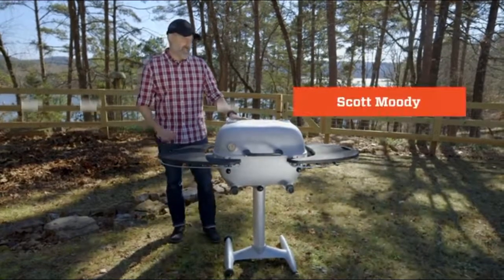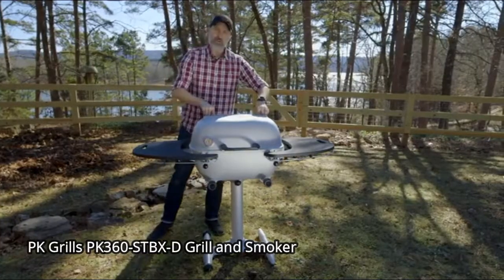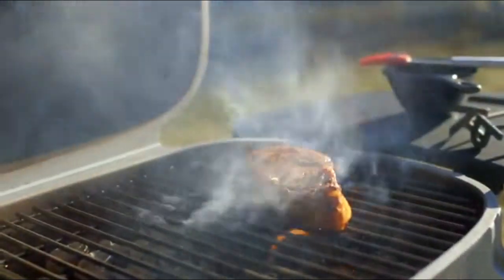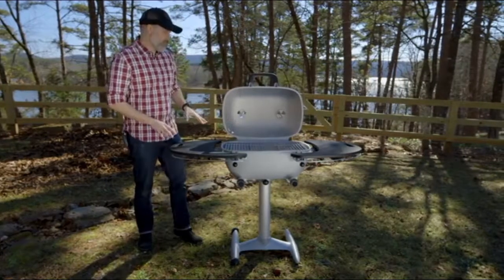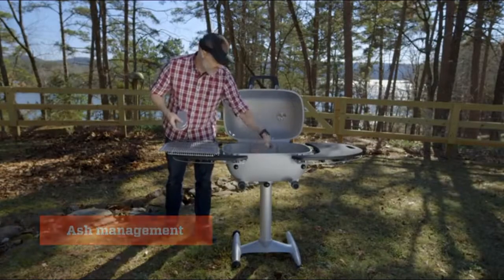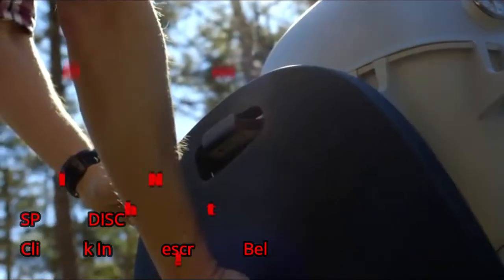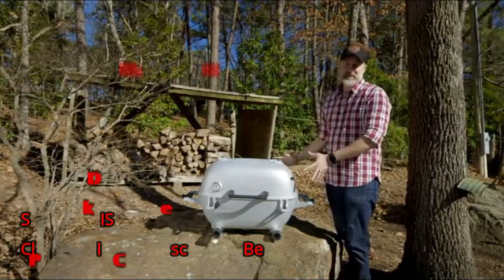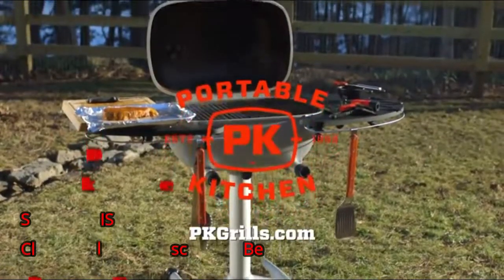PK Grill PK360-STBX-D Grill and Smoker Review [+] PK Grill PK360-STBX-D Grill and Smoker Unboxing!!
[ PK Grill PK360-STBX-D Grill and Smoker Review ] Best Offers, Discount,Price PK Grill PK360-STBX-D Grill and Smoker Review [+] PK Grill PK360-STBX-D Grill and Smoker Unboxing!!

[ PK Grill PK360-STBX-D Grill and Smoker Review ]
Available at Amazon.com :

The PK360 is the new and improved cast aluminum PK Grill and Smoker. With 360 square inches of marine grade stainless steel cooking surface, plus included shelves and stand, the PK360 is setting a new standard for the high-end charcoal cooker. The PK360 offers unique versatility for low and slow or hot and fast grilling and was engineered for portability so the PK360 can also travel with you to your tailgate or campsite. Built to Cook and Built to Last, the PK360 is the best and last grill you'll ever own.

Thick Aluminum Grill Capsule

The aluminum grill capsule provides an air tight seal that maximizes temperature control to achieve a steady temperature at any point between 180-750F. Aluminum conducts heat, spreading the heat throughout the capsule to assist in even cooking.

Innovative Air and Temp Control

With a quick turn of the air intake cyclinders, air flow can be adjusted to increase or redue heat. The PK360 is highly responsive to desired temperature changes and is ideal for both direct and indirect cooking.

Large and Organized Workspace

Massive twin shelves provide tons of space for food preparation and the Leading Edge wire system is ideal for keeping essentials like tongs, spatula, grill scraper and towels organized and in reach.

Simple Ash Clean-out

After cooking, clean-up is easy. Ash can be swept out through the Ash Hole into a bucket hanging from the rear stabilizer hooks. (Image shown with Ash Plug and Ash Roofs removed).

Unique Cast Aluminum

Beautiful, thick cast aluminum cooking chamber is optimum for cooking and will never rust.

Marine Grade Stainless Steel

From the heavy duty hinged cooking surfaces to all of the nuts and bults, the marine grade stainless steel components are built to last.

Durabilium Shelves

Two engineered glass-fiber reinforced polyester shelves are highly heat resistant, super durable and easy to clean. They provide a no-nonsense, weather-proof workspace for your PK360 at home, on the road or trail.

Tel-tru Thermometer

Stainless Steel Tel-tru thermometer at cooking surface accurate to +/- 1%.